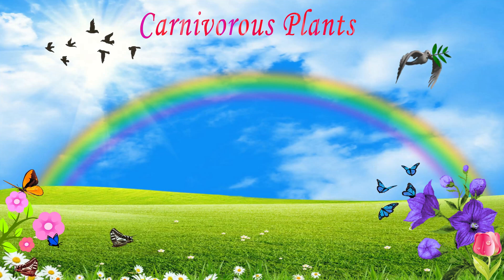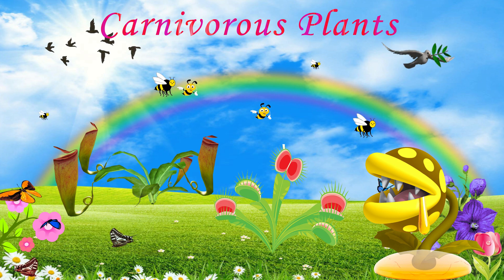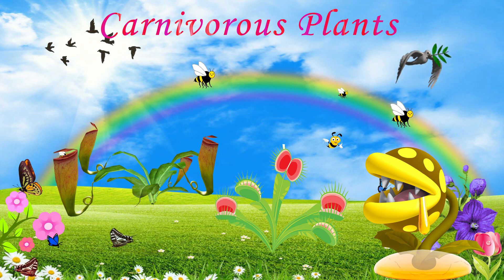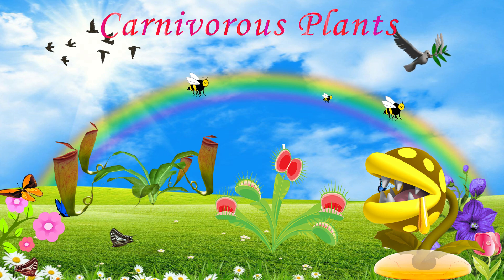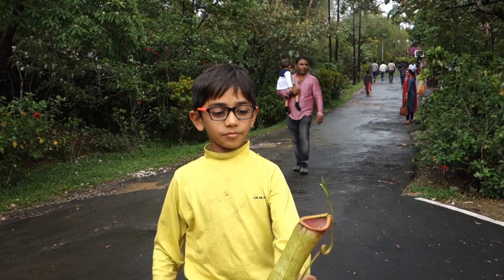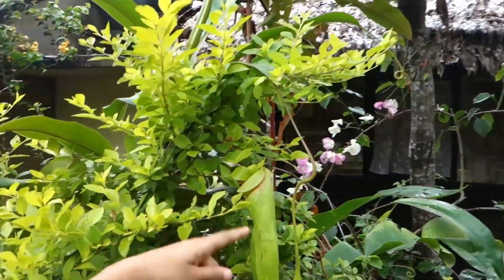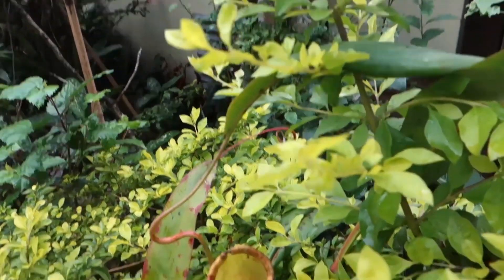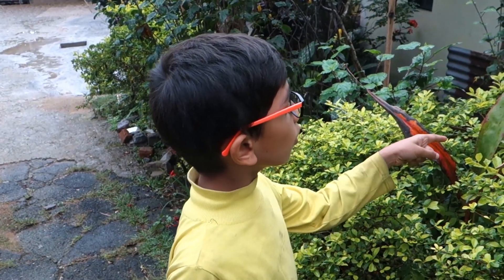Holding The Pitcher Plant - Experience the Insectivorous Plant in Reality!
Meet Shreyansh holding The Pitcher Plant - Experience the Insectivorous Plant in Reality!

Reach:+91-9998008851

Post Production: Unnati